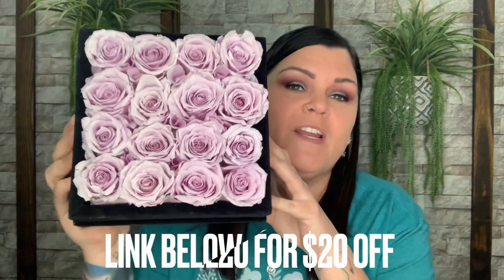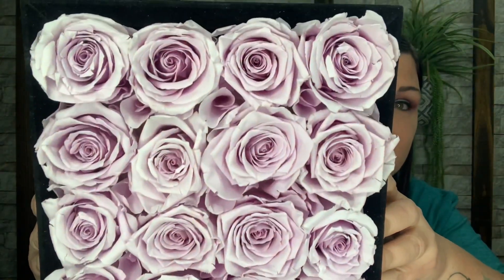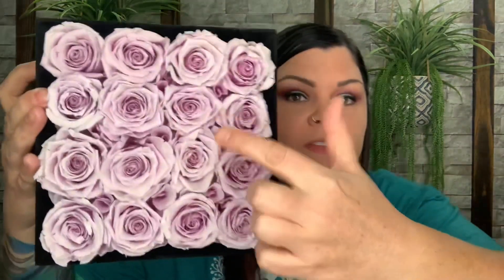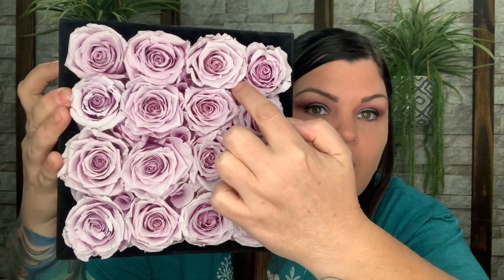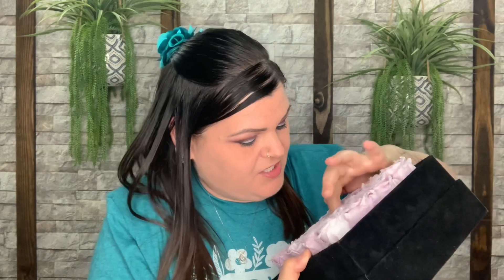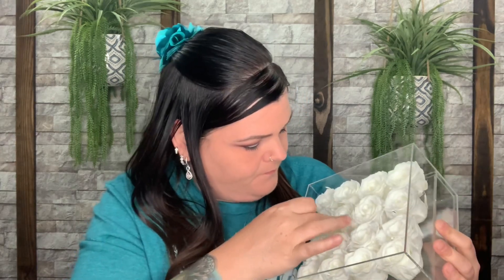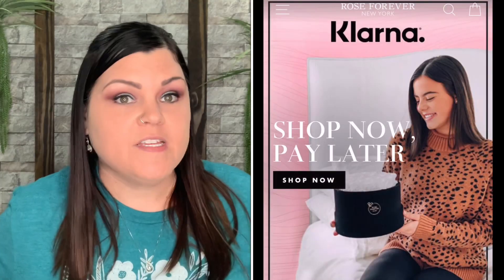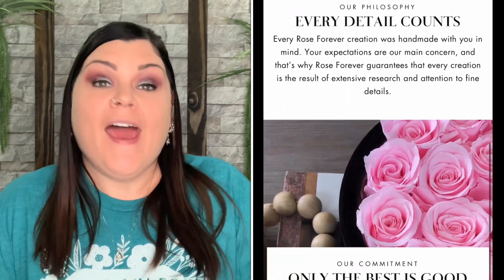Rose Forever New York // 12 Month & 6 Month UPDATE +Coupon Code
Would you like to check out Rose Forever Website? Follow this link and use tracie20 for $20 OFF at check out

* A BIG "Thank You" to Rose Forever for sending me these AMAZING Rose arrangement's (1 was sent 12 months ago and the other sent to me 6 months ago) to review and show you all, I greatly appreciate it and am truly honored!!

                              She Crafty
               2575  S US HWY 17/92  BOX#216